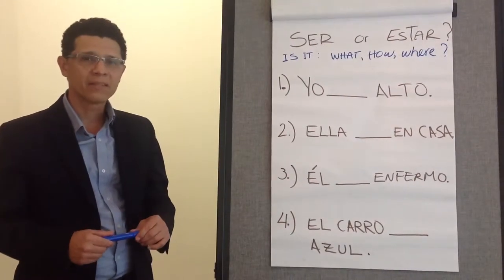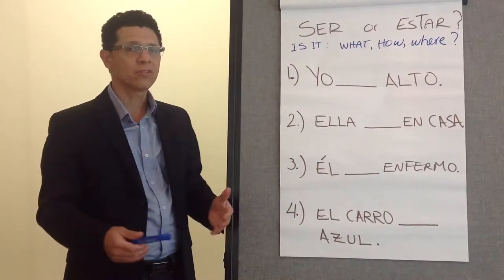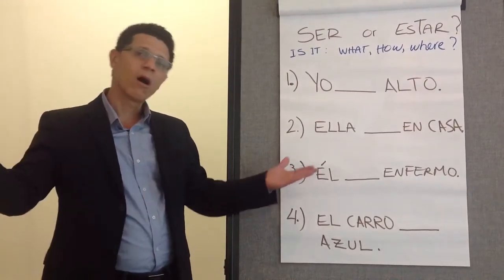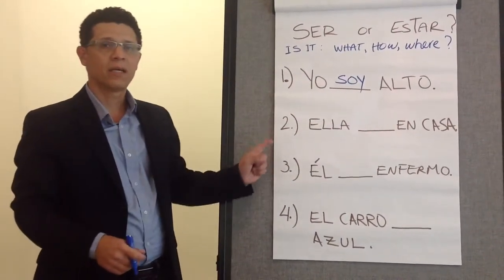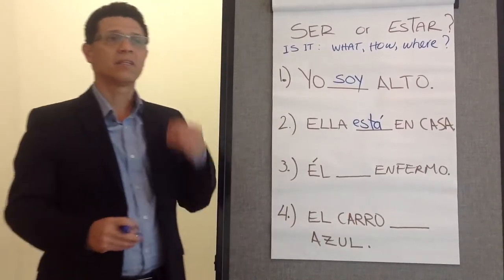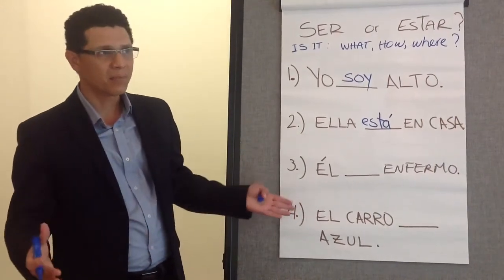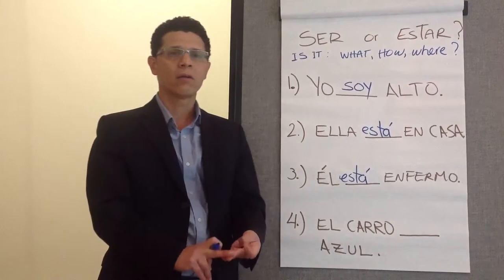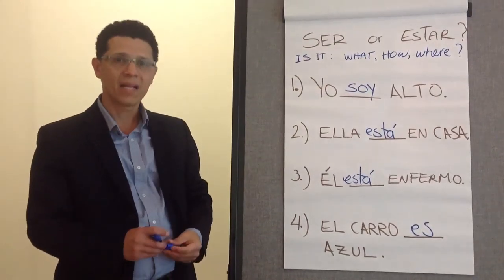Ser and Estar in simple terms part 3. Examples